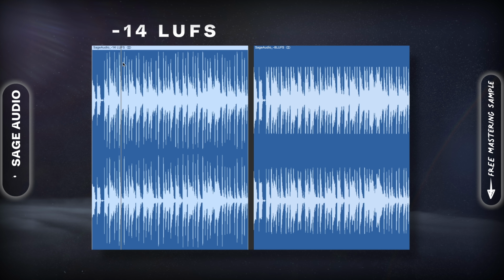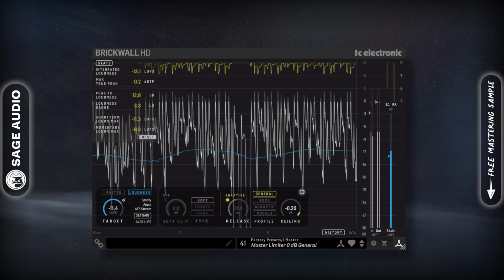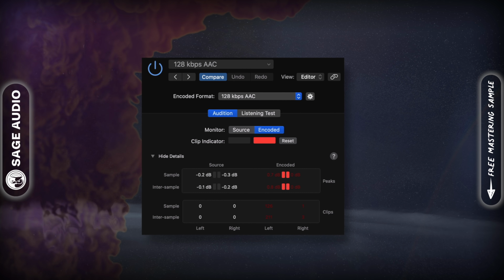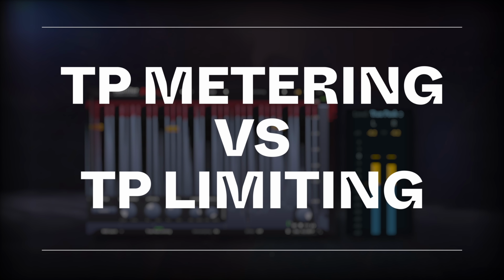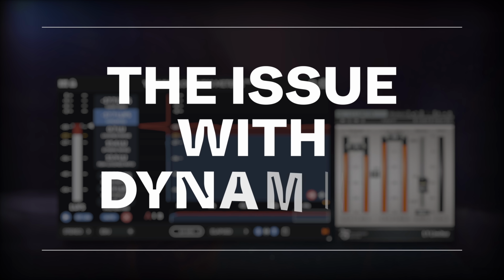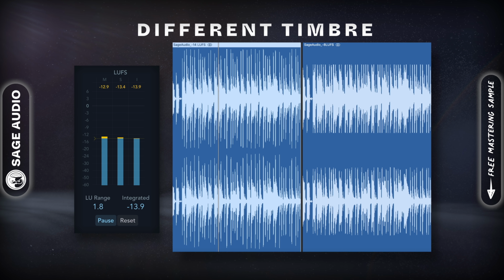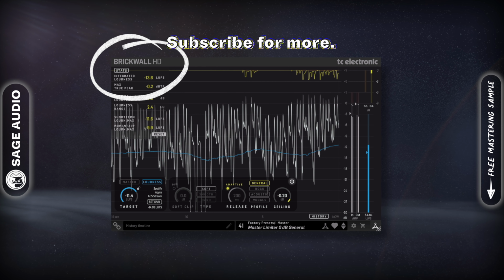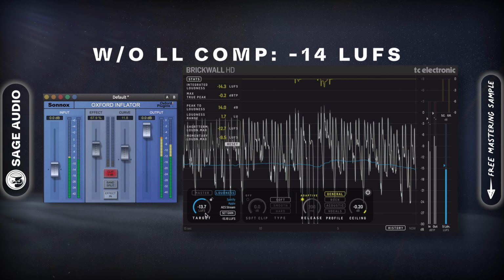How to Master for Streaming